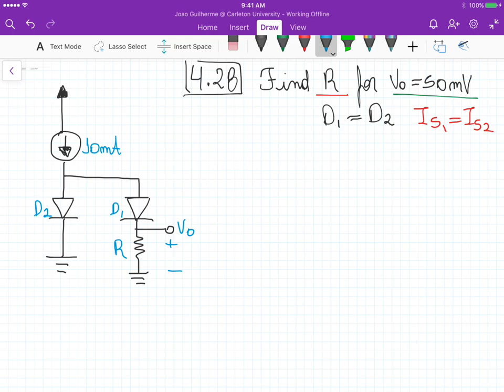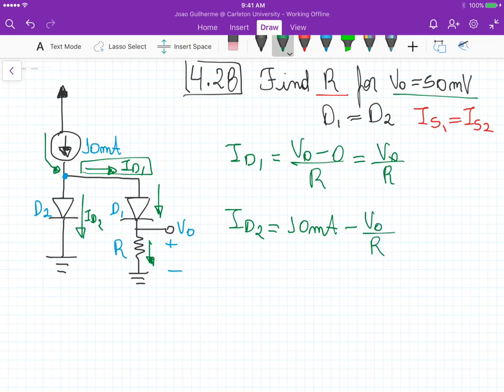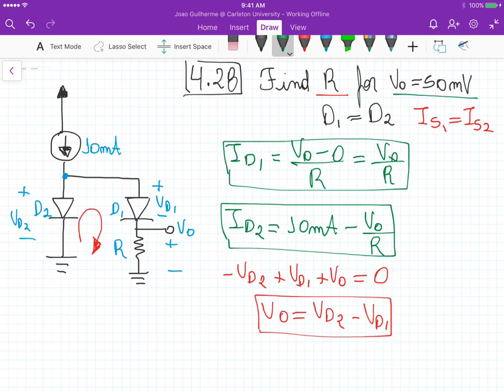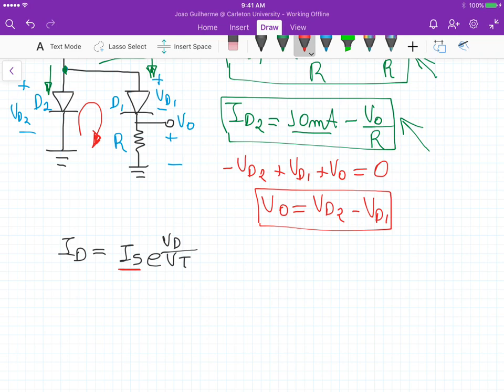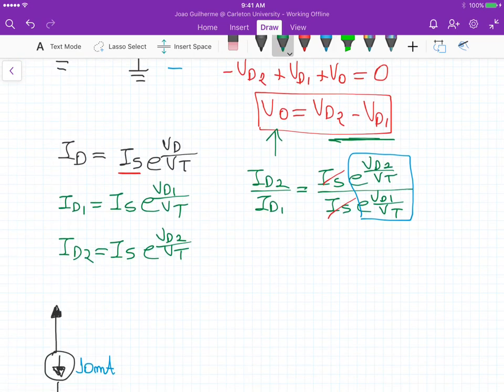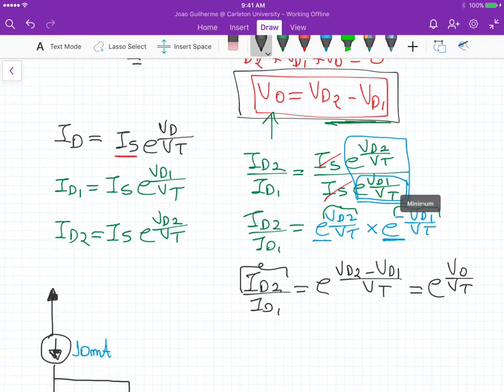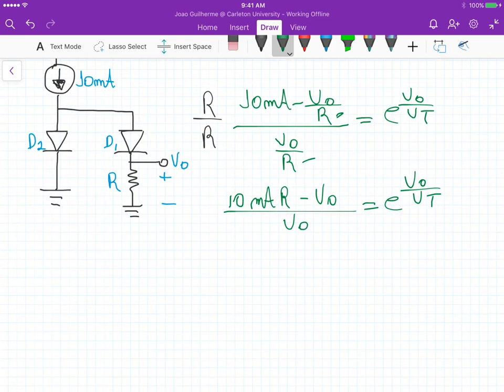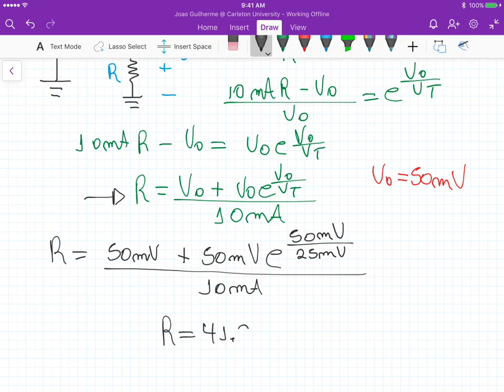PA 10 Problem 6